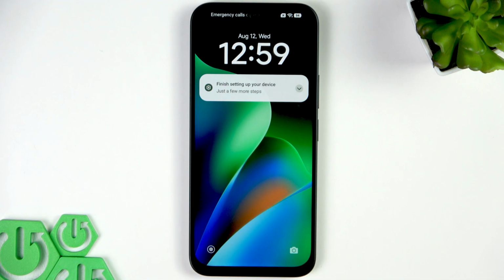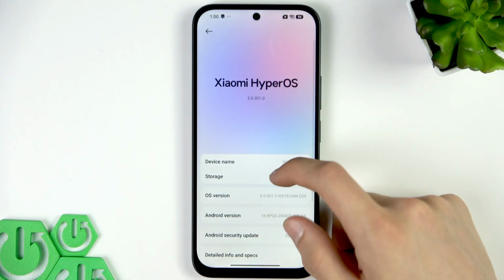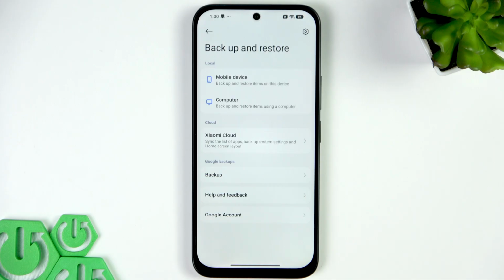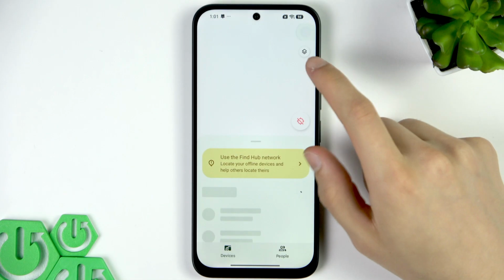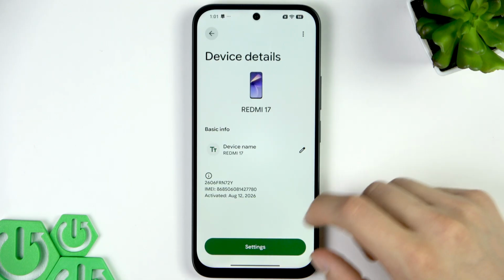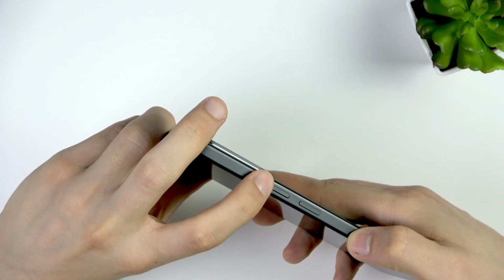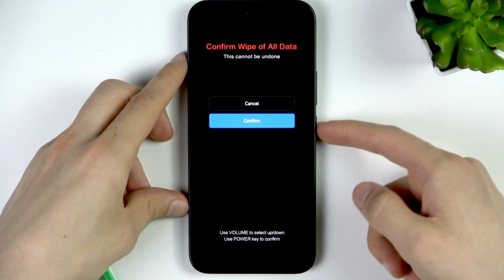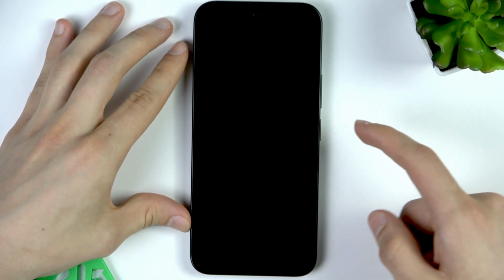REDMI 17 4G – Forgot Lock Screen Password – What to Do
Forgot your REDMI 17 4G Smartphone lock screen password? In this video I show how to contact REDMI 17 4G Customer Support Service first to regain access without deleting personal data if you have proof of ownership. If that isn't an option, you'll learn how to backup data via Settings → About Phone → Backup and Restore using face or fingerprint unlock, then perform a factory reset remotely via the Find Hub website or locally by holding Volume Up and Power buttons to enter recovery mode and selecting Wipe Data. This process erases all device data, so you must restore from backup or set up the phone as new to regain access.

How to factory reset REDMI 17 4G Smartphone without password?
How to use Find Hub to reset REDMI 17 4G remotely?
How to enter recovery menu on REDMI 17 4G Smartphone?

0:00 Intro - recovering access to REDMI 17 4G
0:10 Contacting support to save data
0:52 Backing up data via Face or Fingerprint
1:37 Remote factory reset via Find Hub
2:23 Local factory reset - shutting down the device
3:06 Navigating Recovery Menu to wipe data
3:53 Restarting without resetting - Reboot option
4:02 Outro - like, subscribe and comment